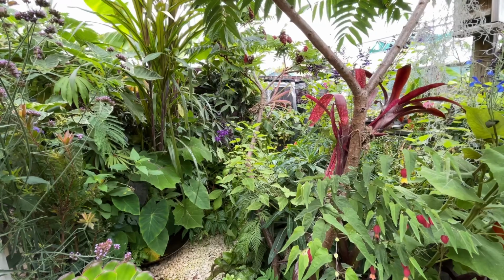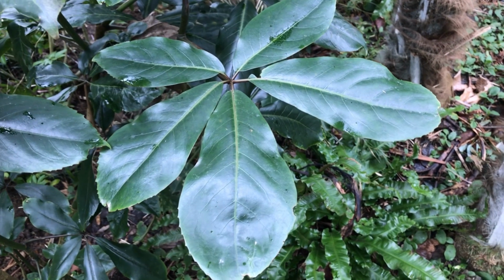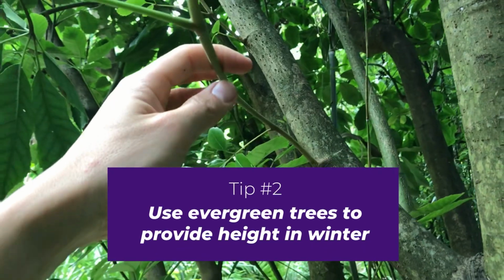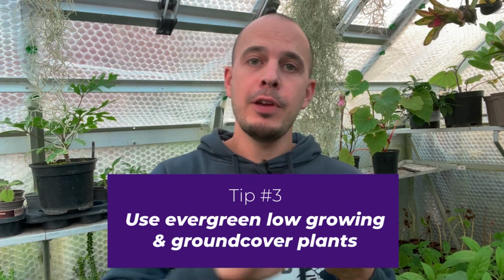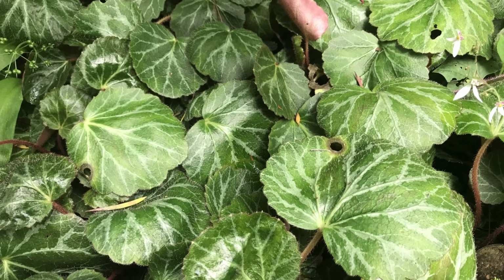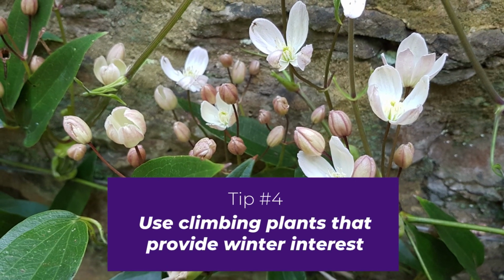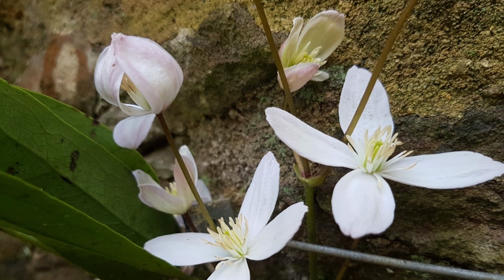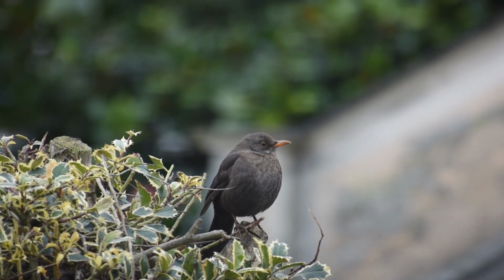Adding EVERGREEN plants to your garden - 4 design tips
Great garden designs can hold strong for 12 months of the year, utilising tough evergreen plants to carry the garden through the depths of winter. There are many tropical and exotic style hardy evergreen plants that we can use in our gardens, but what garden designs ideas will help you get the best out of your evergreen plants in winter? In this video I share 4 garden design tips for using evergreen plants to make your garden look great in winter.

🌱HARDY EVERGREEN SHRUBS & TREES:
Fatsia japonica
Fatsia polycarpa
Pseudopanax species
Prunus laurocerasus
Eriobotrya japonica
Eriobotrya deflexa
Arbutas unedo
Schefflera taiwania
Schefflera rhododendiflora
Pieris japonica
Camelia
Rhododendron
Cordyline
Eucalyptus species
Acacia species
Euphorbia mellifera

🌱HARDY EVERGREENLOW GROWING & GROUND COVER PLANTS:
Asarum europaeas
Asarum splendens
Ophiopogon species
Liriope muscari
Libertia grandiflora
Saxifraga
Asplenium scolopemdrium
Woodwardia radicans
Farfugium japonicum

🌱HARDY CLIMBING PLANTS FOR WINTER INTEREST:
Clematis armandii
Clematis nepauliensis
Clematis cirrhosa
Lonicera henryi
Hedera helix
Fatshedera
Clianthus puniceus

IN THIS VIDEO:
00:00 Introduction to using evergreen plants
01:00 Spread evergreen plants throughout your garden
01:45 Use evergreen trees for winter height
02:20 Use evergreen low growing and ground cover plants
03:25 Use climbing plants that provide winter interest

BUY PLANTS & MERCH

SHOPPING LINKS (Afilliate)

PLANT FOOD:

➡️Chicken manure pellets for leafy plants
➡️ Tomato food for flowering plants
➡️ Houseplant food

POTTING MIX:

➡️ Horticultural grit
➡️ Orchid bark
➡️ Coir compost block

GROW LIGHTS FOR HOUSEPLANTS & SEEDLINGS:

➡️ Flexi LED light
➡️ Grow Bulb

PROPAGATION:

➡️Heat matt
➡️ Seed trays

TOOLS:
➡️ Pruning Saw

GREENHOUSE:
➡️ Bubble wrap
➡️ Fixing clips
➡️ Shade netting
➡️Electric heater